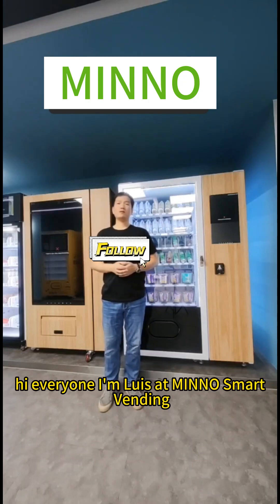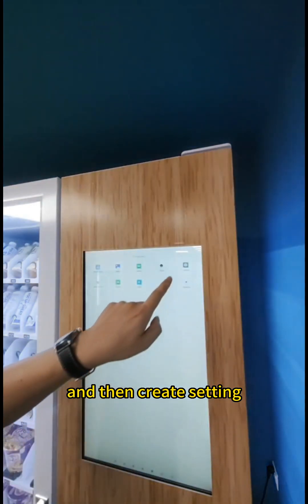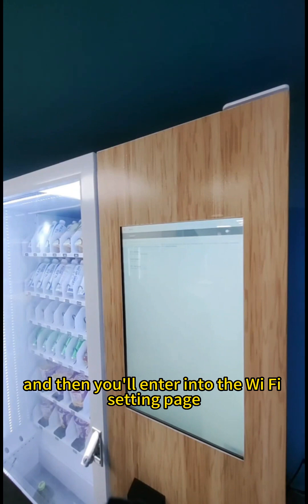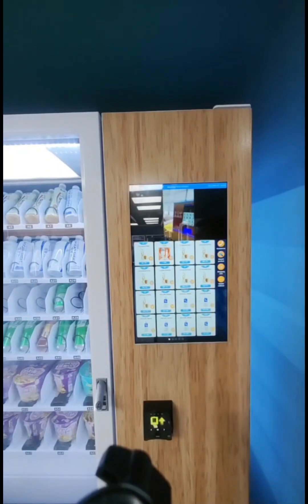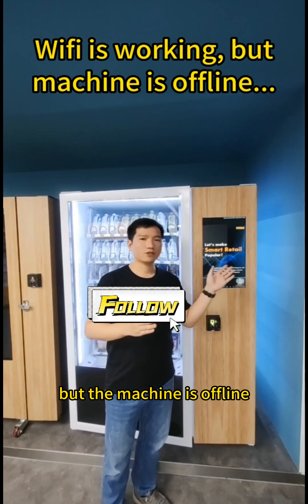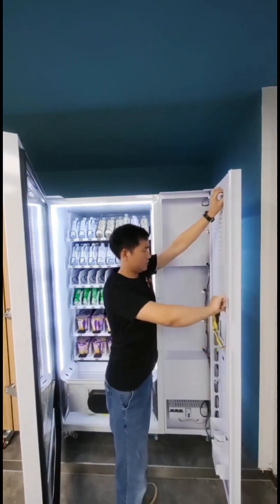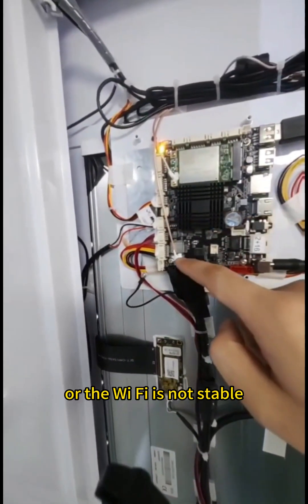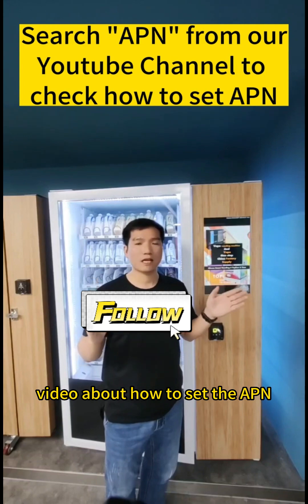How to get your smart vending machine connect WIFI?